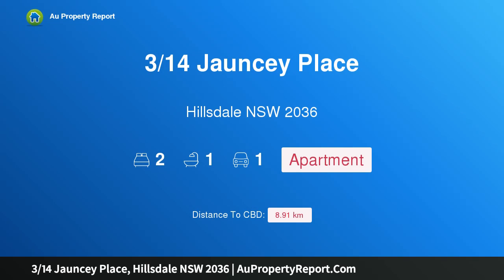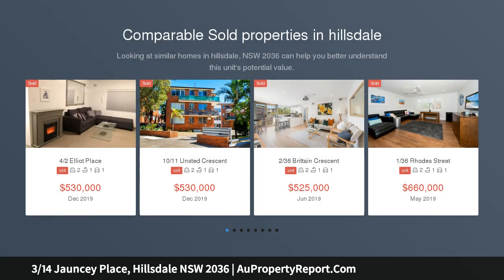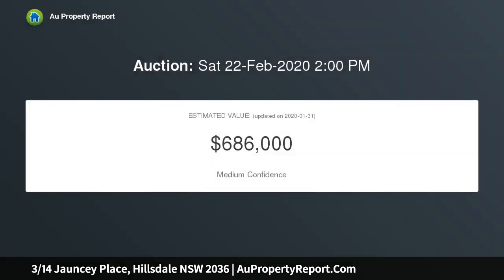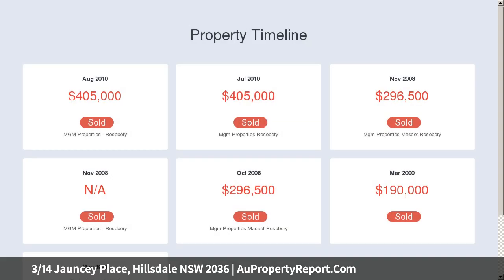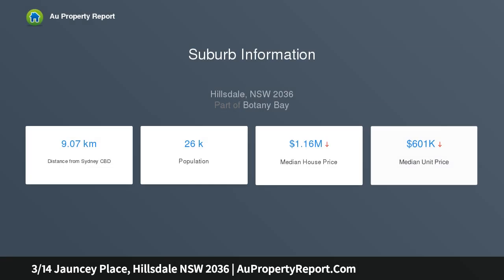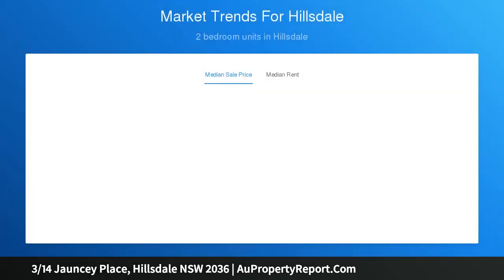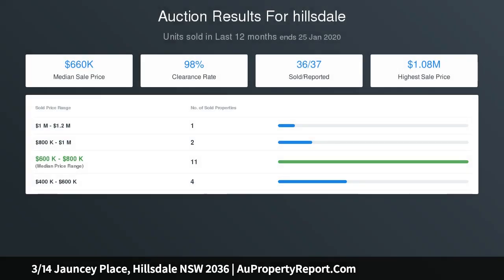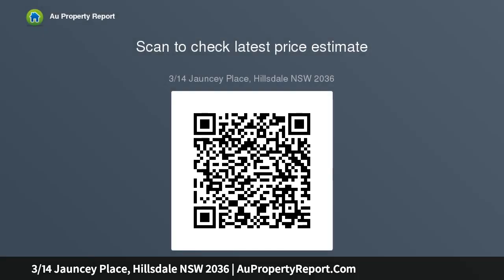3/14 Jauncey Place, Hillsdale NSW 2036 | AuPropertyReport.Com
3/14 Jauncey Place, Hillsdale NSW 2036
Property Type: apartment
Bedrooms: 2
Bathrooms: 2
Car Space: 1
Parkside Living And Village Convenience